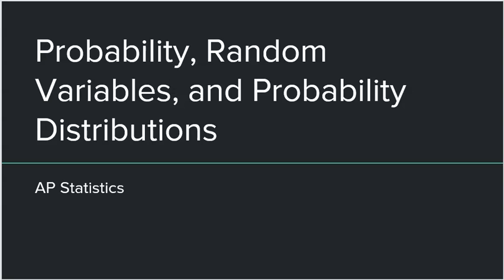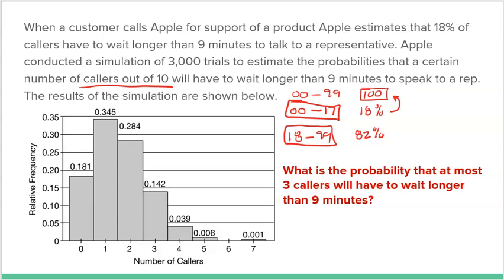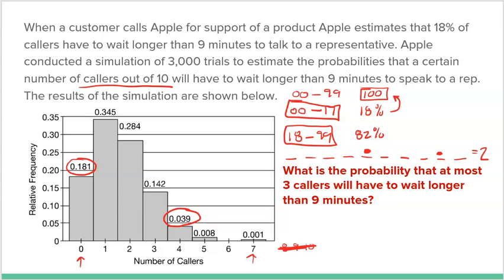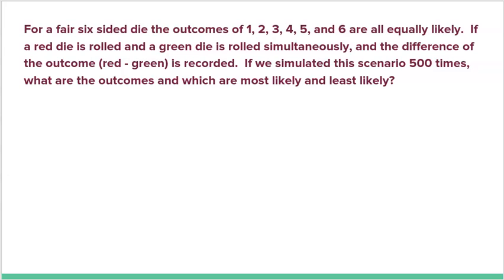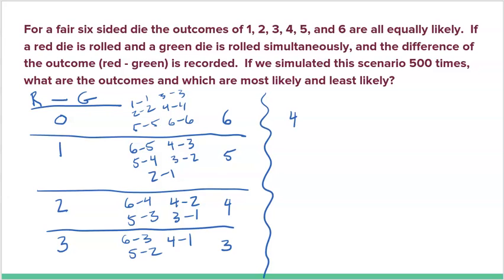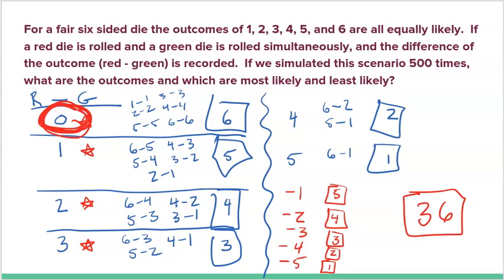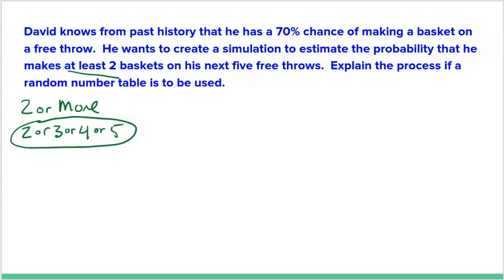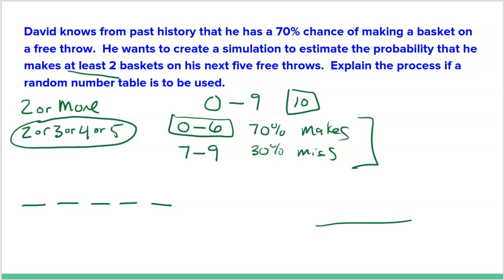AP Statistics: Topic 4.2 Simulation Examples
This video walks through a few examples of using simulation to estimate probabilities.